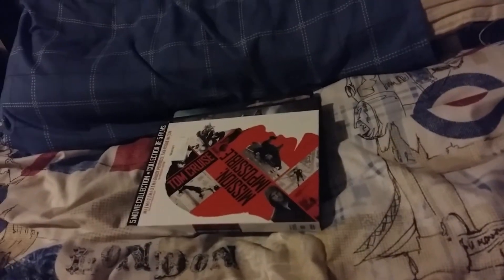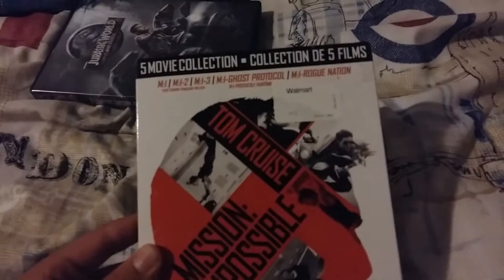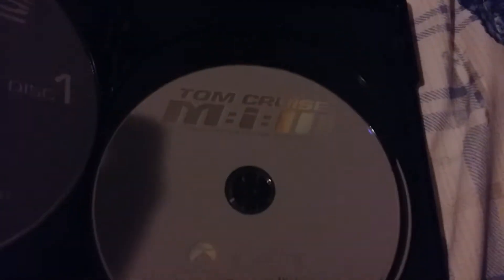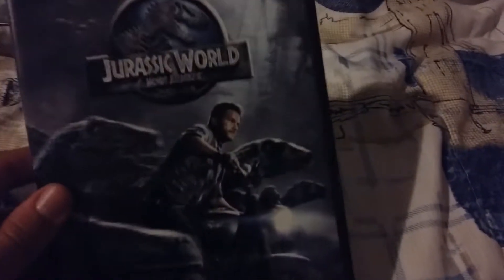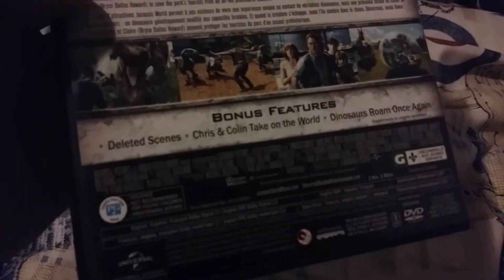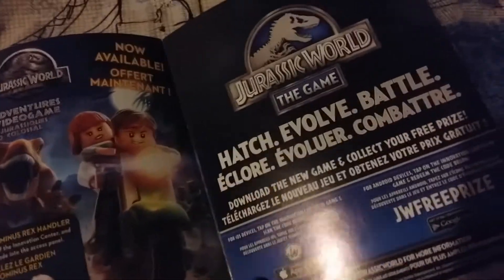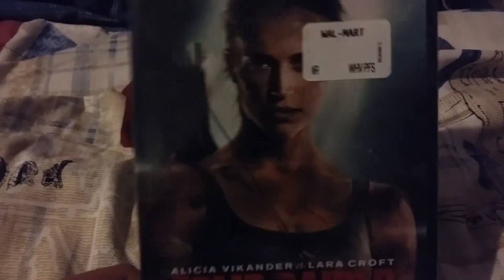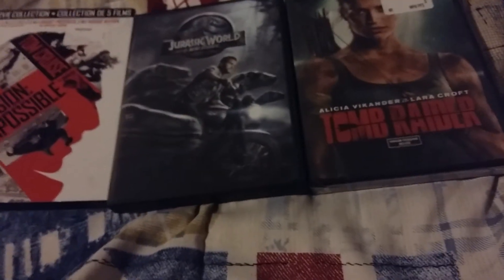DVD Update for June 14, 2018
I went to Walmart tonight and got 3 DVDs.